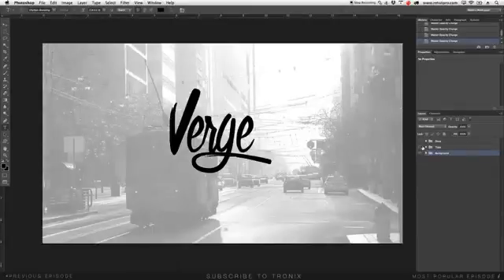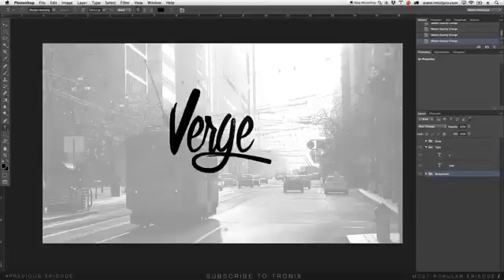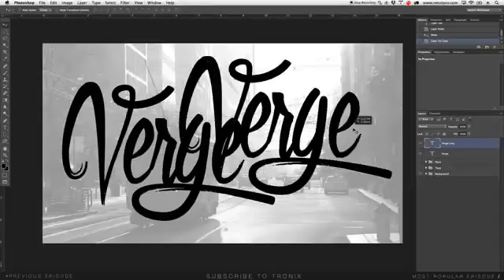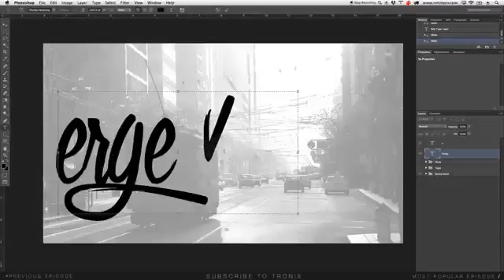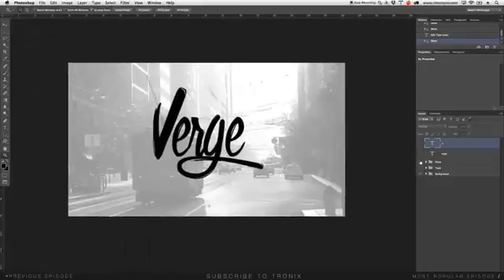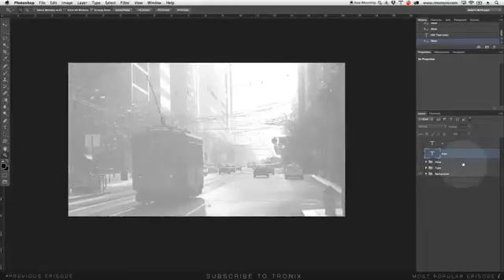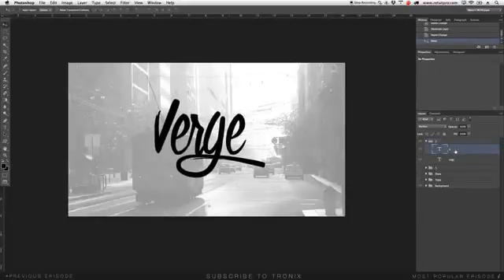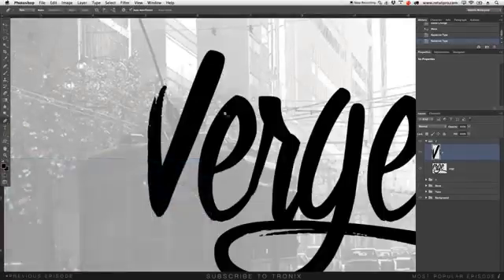ADOBE PH - DESIGN LOGO BEHIND ANY PHOTO -BEGINNER/EXPERT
HERE'S COME THE 2 IN 1 TUTORIAL FROM BEGINNER TO EXPERT...
Hope you guys will learn the "LOGO BEHIND PHOTO "editing,i made it very simple to you so that you can understand it properly.

It is a step by step process to make IT ACCURATE  with Photoshop, i'll be looking for your feedback make sure if you have any question drop down in comments and please like and subscribe my channel.
More video will be upload soon thanks.